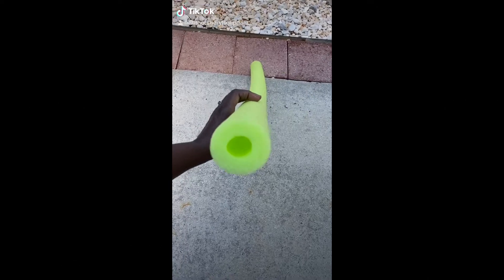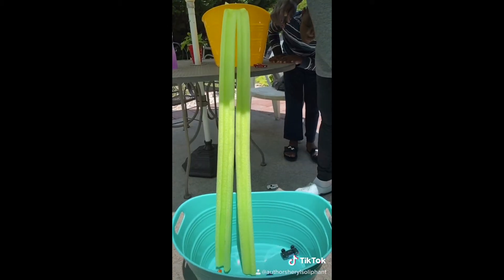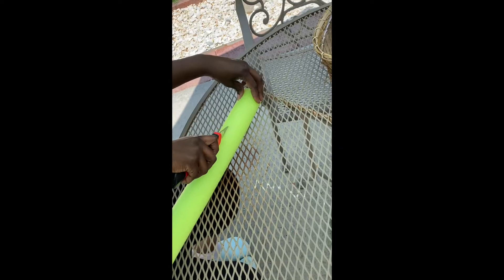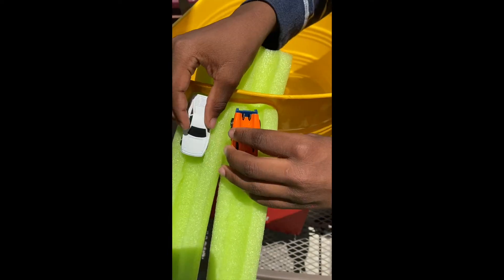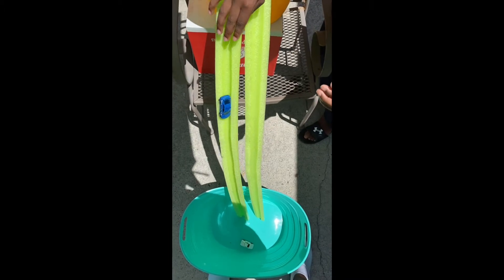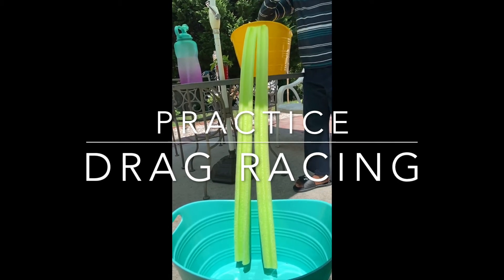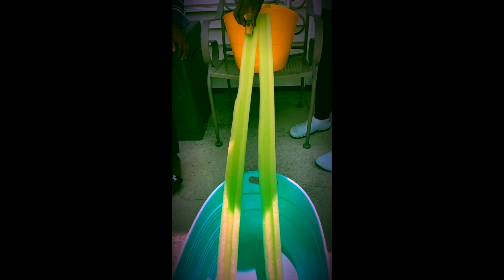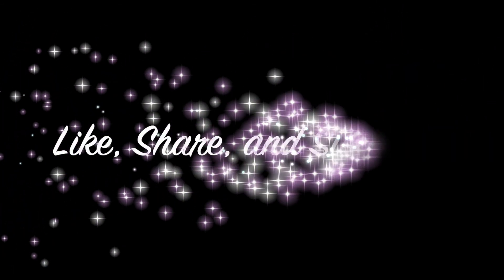How to make a Pool Noodle Racing Ramp for Matchbox Cars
Materials for Making the Ramp:
--Pool Noodle (Got mine from Dollar Tree)
--Box Cutters
--Matchbox Cars for Playing
--(Optional) A bucket or something to prop the ramp on